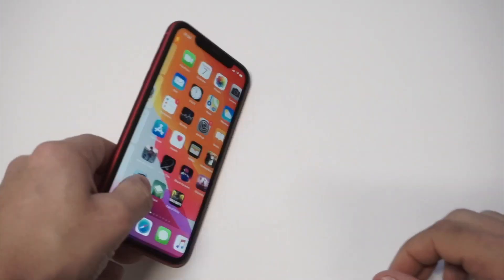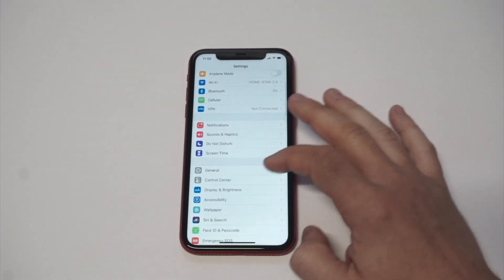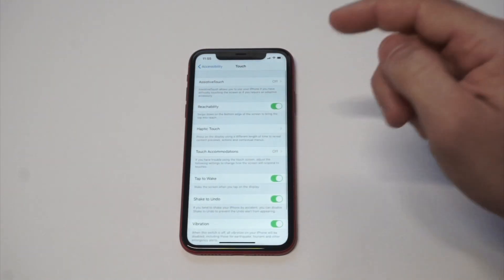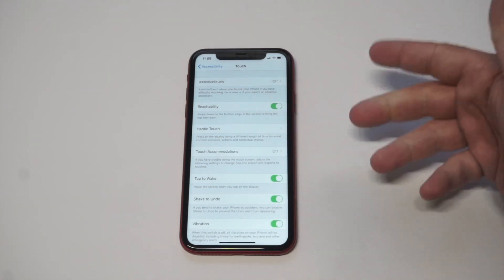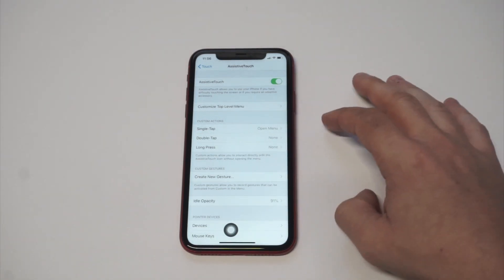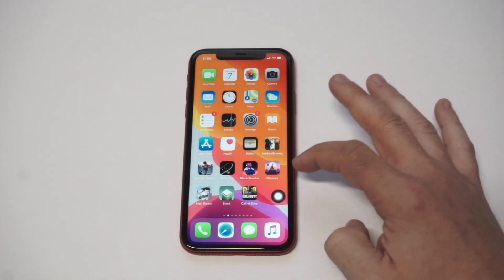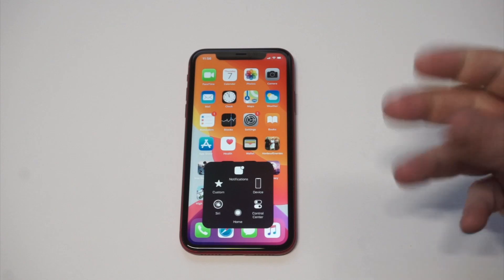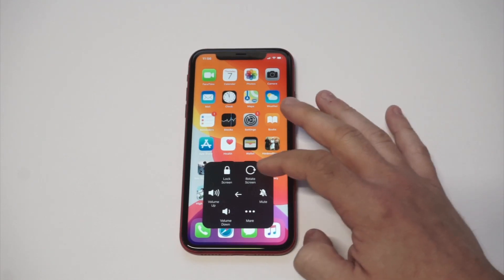How To Use Assistive Touch On Iphone 11/11 Pro/11 Pro Max